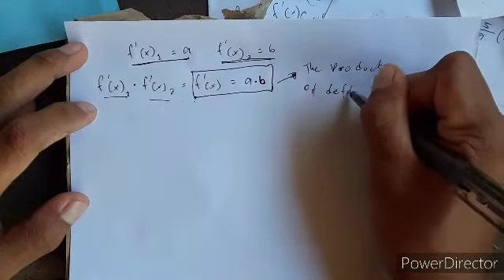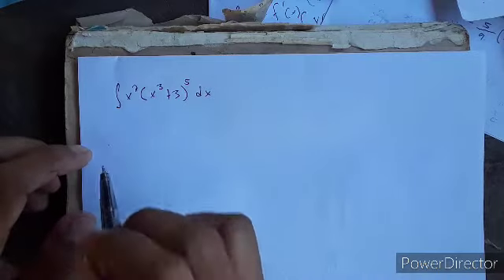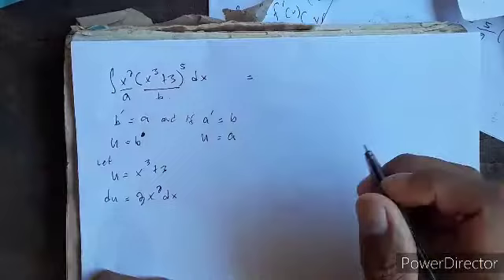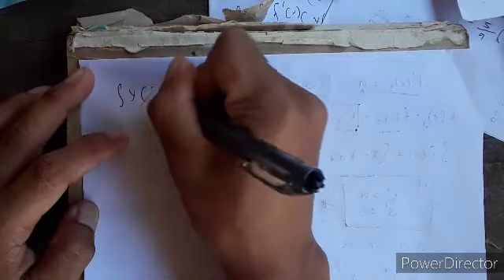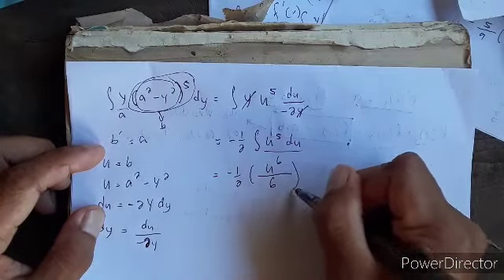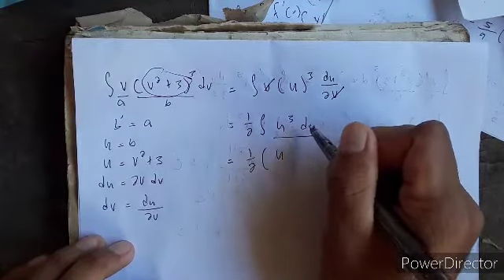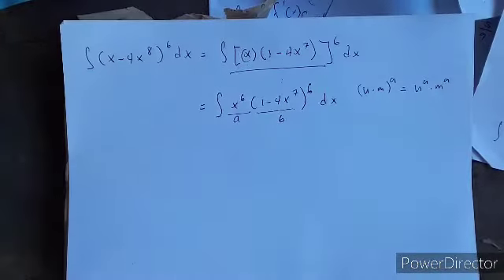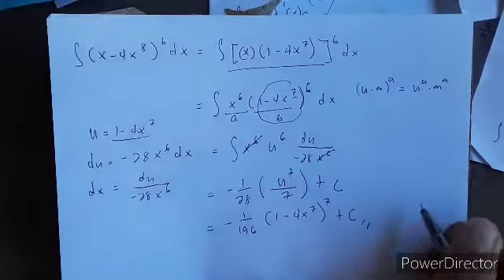Integration of the product of defferential function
This is on how to integrate the product of the defferential equation that can be solve using the power formula of integration. And in the way of u and du representation and substitution.